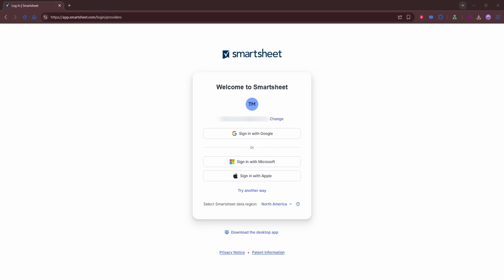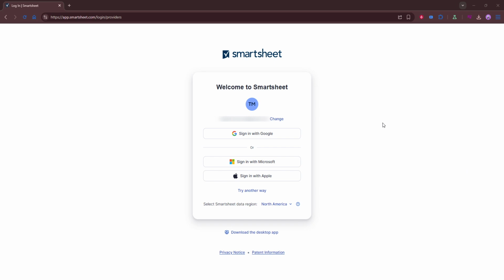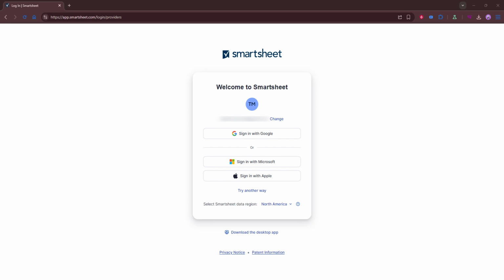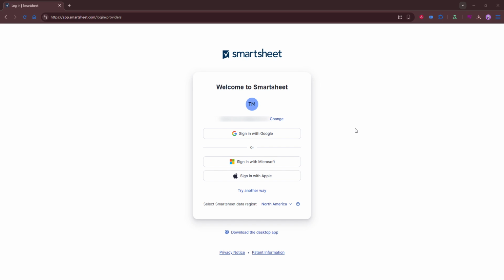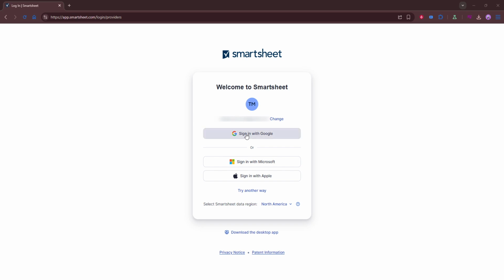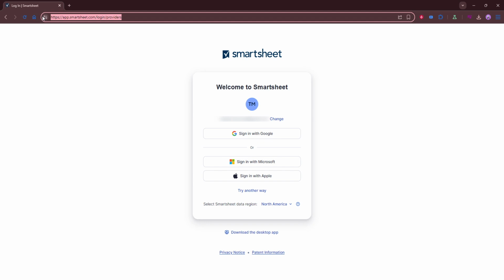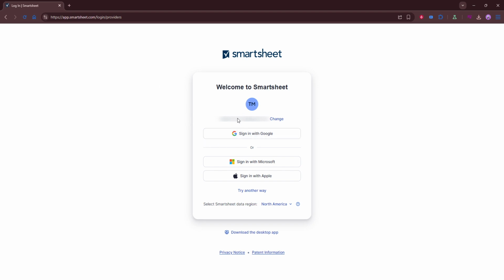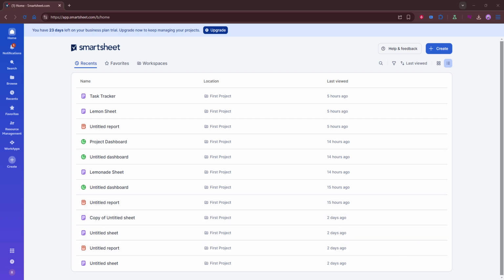How To Fix Smartsheet Sign In Error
In today's video we cover How To Fix Smartsheet Sign In Error